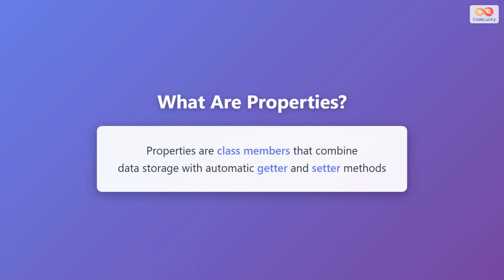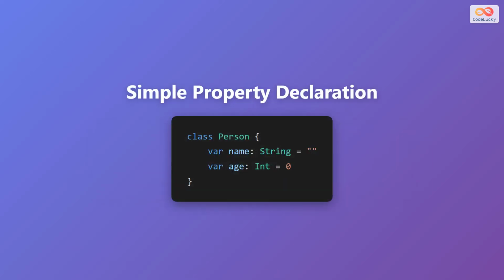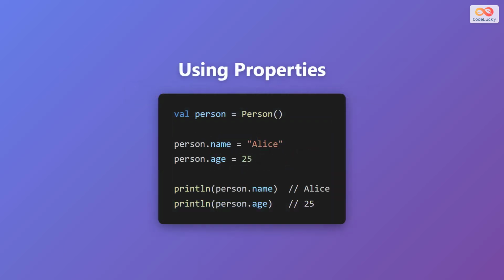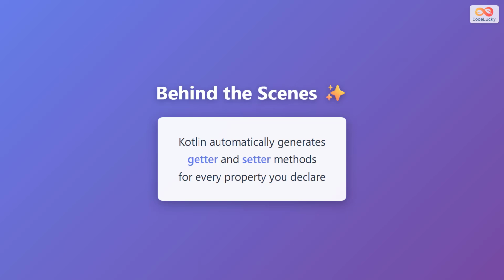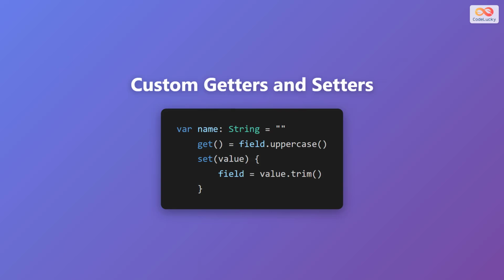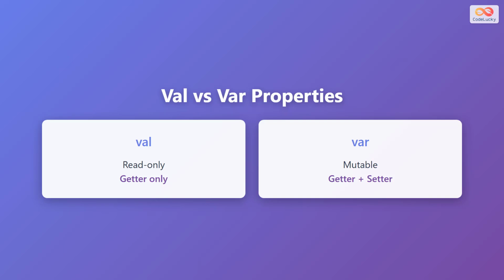Kotlin Properties Explained: Automatic Getters and Setters for Beginners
Learn how Kotlin properties work and why they're essential for clean, modern code! 📦

Properties in Kotlin combine data storage with automatic getter and setter methods, eliminating verbose boilerplate code. In this beginner-friendly tutorial, you'll understand how to declare properties, the difference between val and var, and how to create custom getters and setters.

✨ What You'll Learn:
• What properties are and how they work
• Simple property declaration syntax
• How Kotlin automatically generates getters and setters
• The difference between val (read-only) and var (mutable) properties
• Creating custom getters and setters with backing fields
• Writing cleaner, safer object-oriented code

Whether you're new to Kotlin or coming from Java, understanding properties is crucial for mastering Kotlin's approach to object-oriented programming. Properties provide encapsulation benefits without the complexity, making your classes more concise and expressive.

Perfect for beginners learning Kotlin OOP concepts! Start writing better Kotlin code today. 🚀

Chapters:
00:00 - Properties in Kotlin
00:19 - What Are Properties?
00:42 - Simple Property Declaration
01:07 - Using Properties
01:37 - Behind the Scenes
02:03 - Custom Getters and Setters
02:32 - Val vs Var Properties
03:00 - Key Takeaways
03:30 - Outro